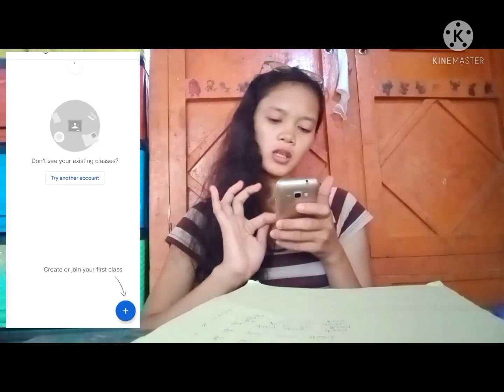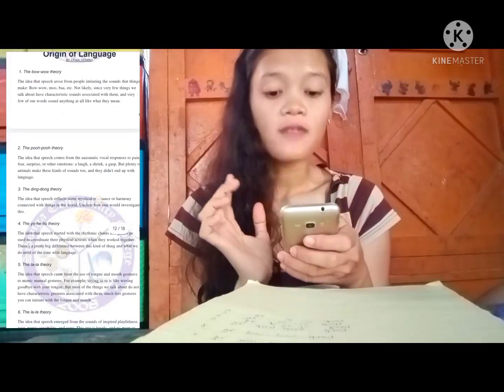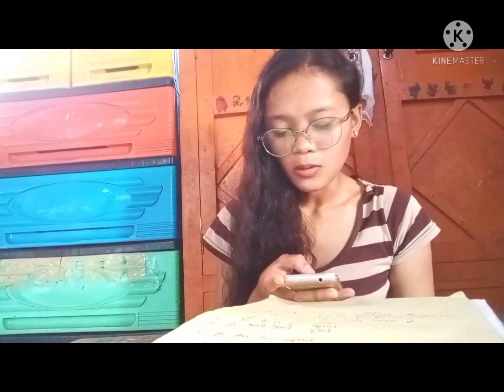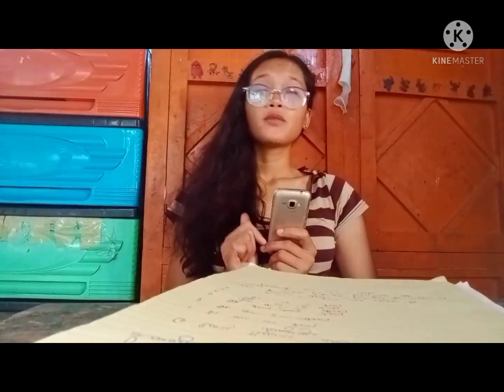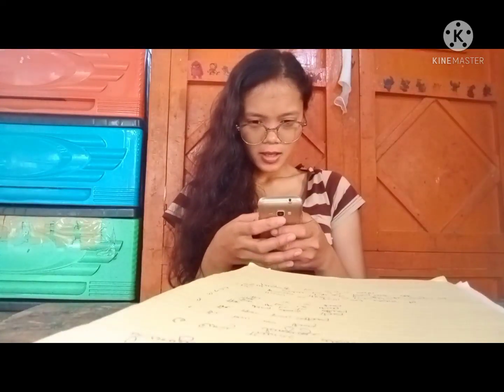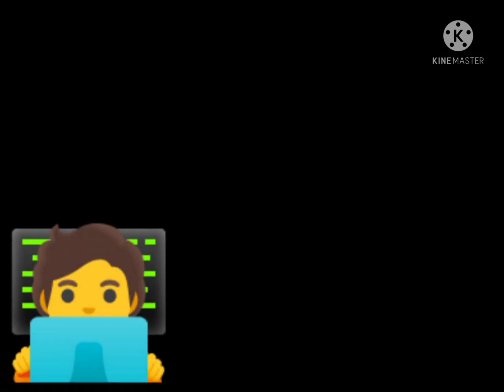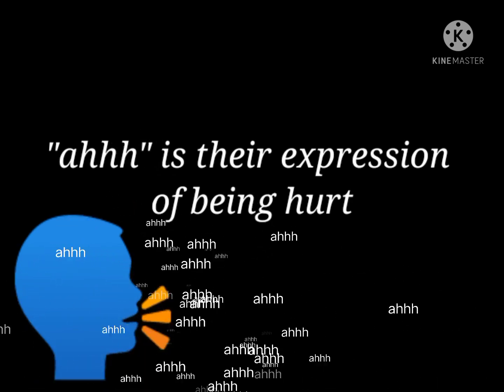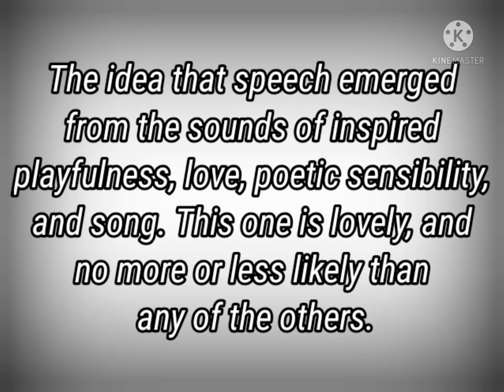Where do Language came from ( Bow wow theory, Lala theory, yoheyo theory)